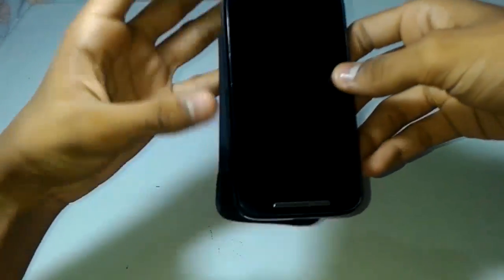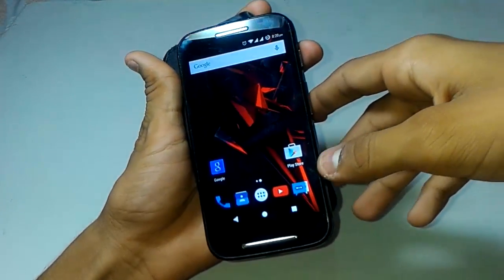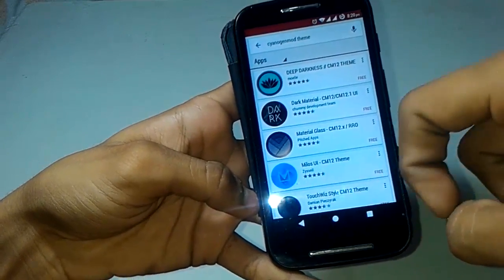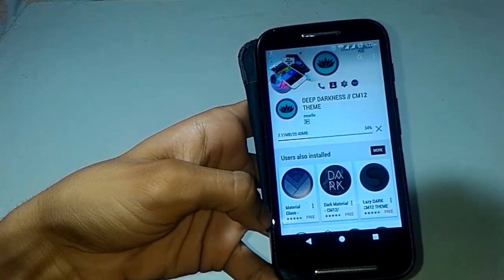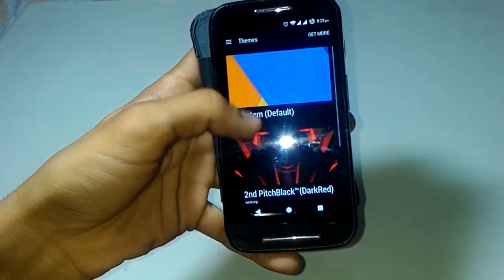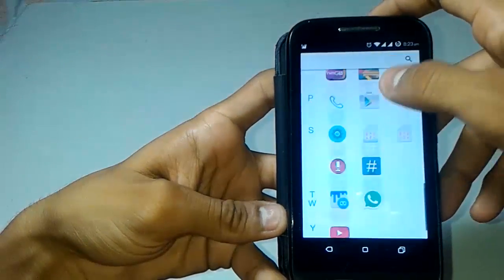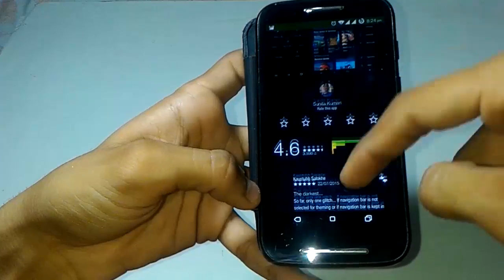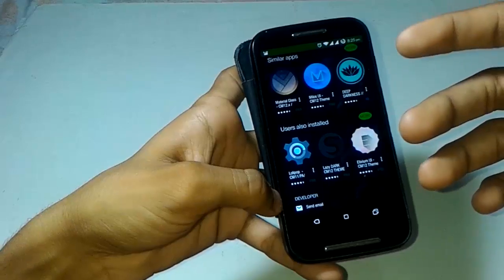How to Install Cyanogenmod 12 / 12.1 Themes in any Android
Install Cm12.1 rooted in Android Device.
Search on Playstore for themes & then Enjoy!

2.) Update Cyangoenmod easily in Any smartphone (Moto E, Oneplus One etc) with less Internet Data

5.) HOW To Install Custom Rom Official CM12.1 (Lollipop 5.1.1) or AICP rom in Moto E (1st Gen)

Good Luck.